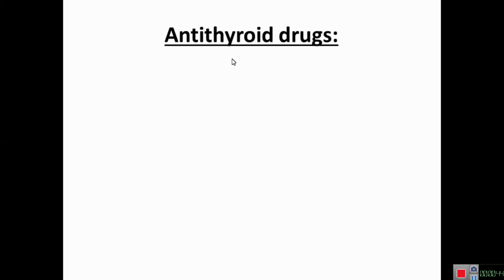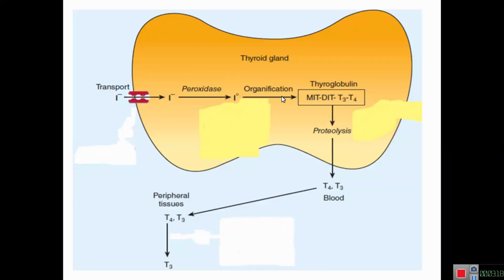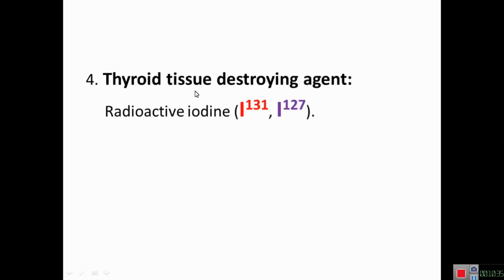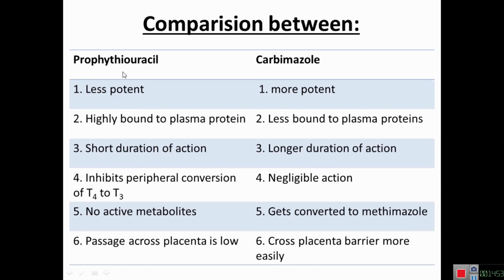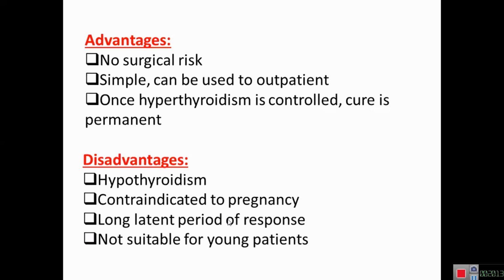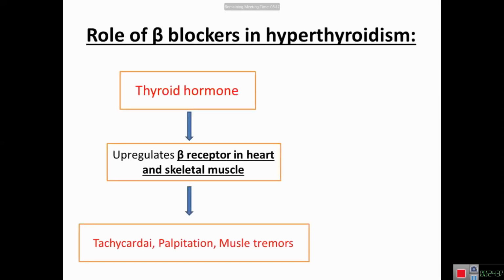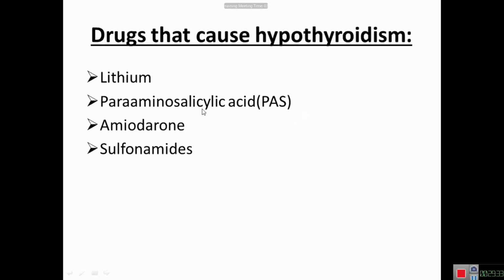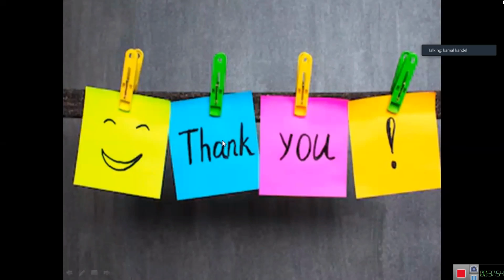Thyroid Part 3 Pharma by Kamal Kandel sir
Thyroid Part 3